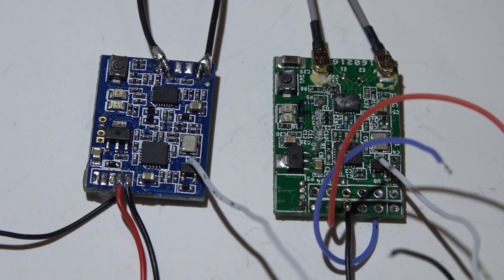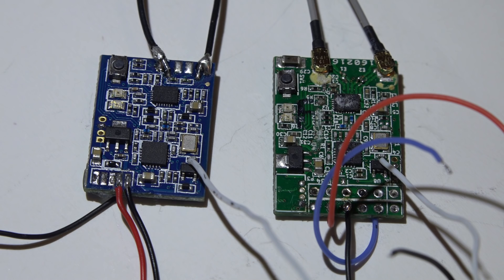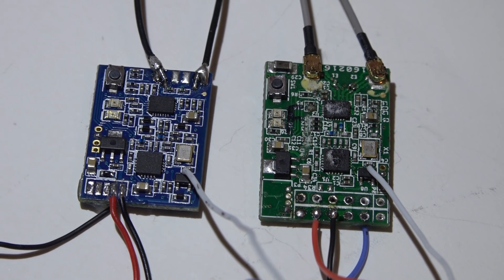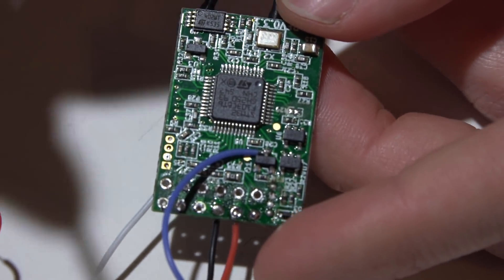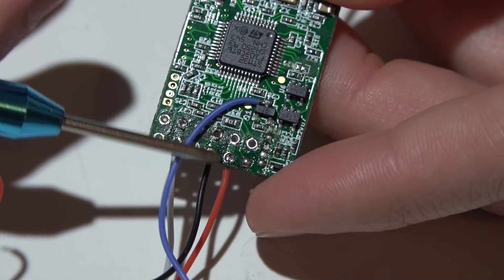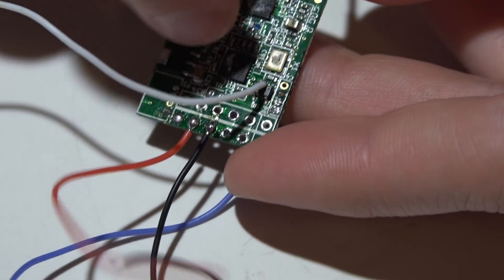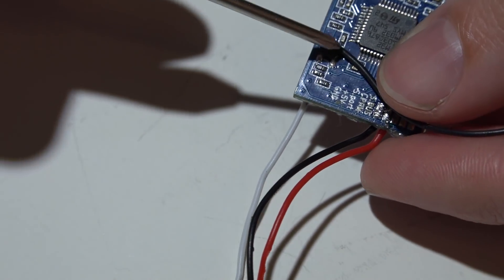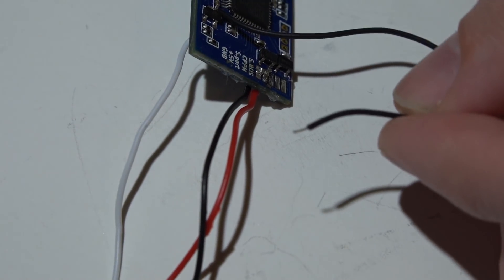Un-inverting FrSky XSR & X4R-SB Telemetry & Sbus Signals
Inverting the telemetry signal from a FrSky XSR or X4R-SB receiver is a common thing to do on these newer F4 processor flight controllers, because they only have one hardware inverter which is being used for the Sbus signal. So here is how to get telemetry working. Also, I show you how to invert the Sbus signal just in case you want to be able to use Sbus on any UART of your choosing.